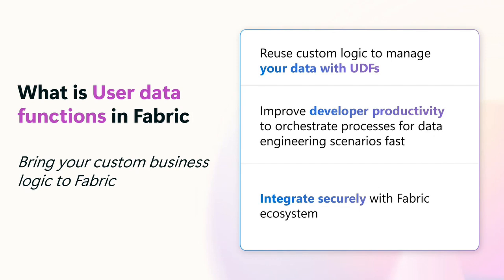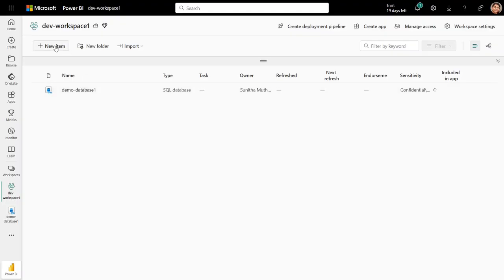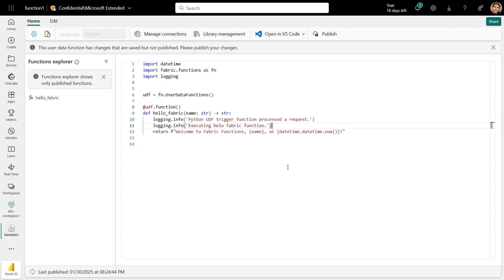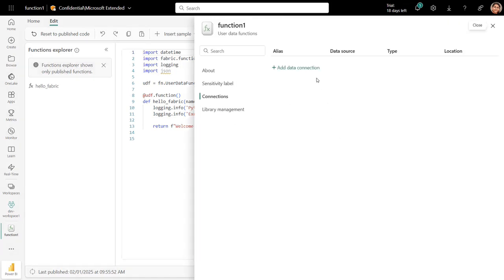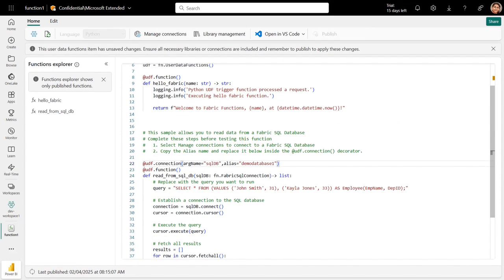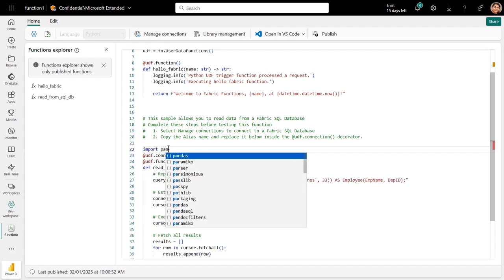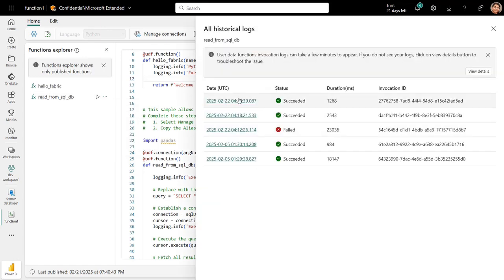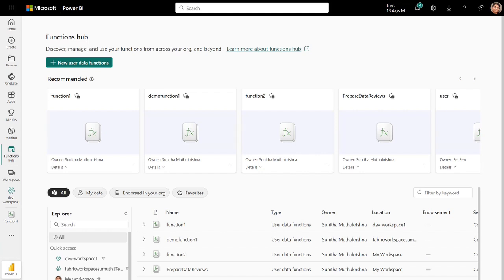Get started with Fabric User Data Functions (UDFs)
Fabric User Data Functions is a serverless platform that allows you to host and run python serverless functions in Fabric. This empowers data developers to write custom logic and embed it into their Fabric ecosystem. This feature supports the Python 3.11 runtime and allows you to use public libraries from PyPI. These functions can be invoked from external applications or within Fabric such as data pipelines and Notebooks.